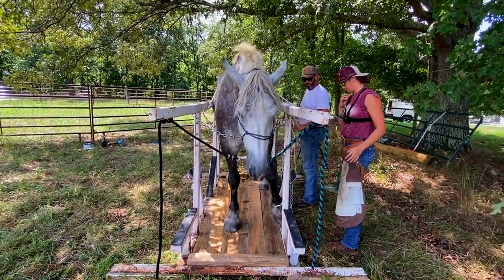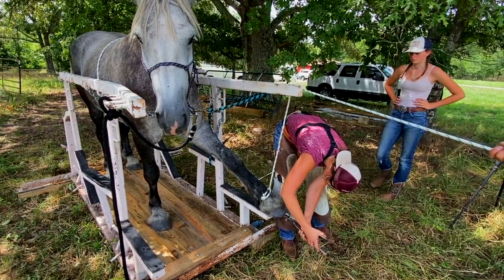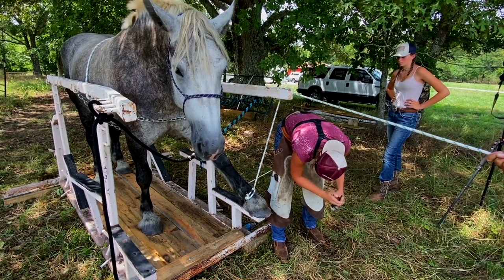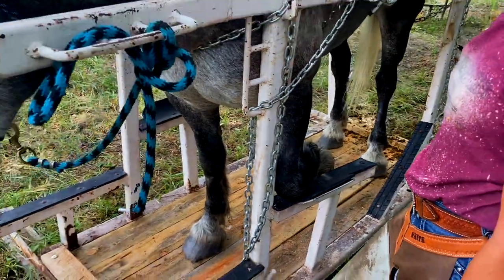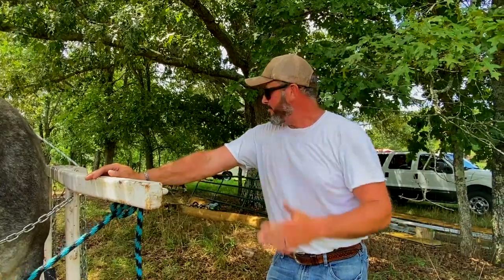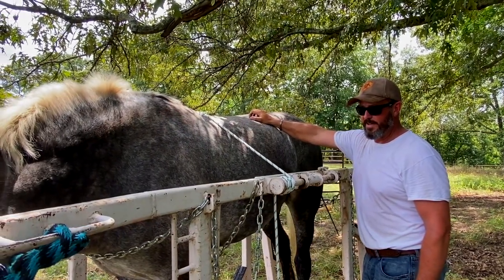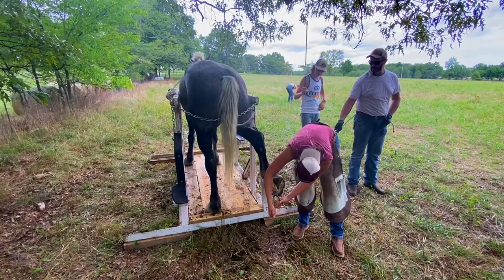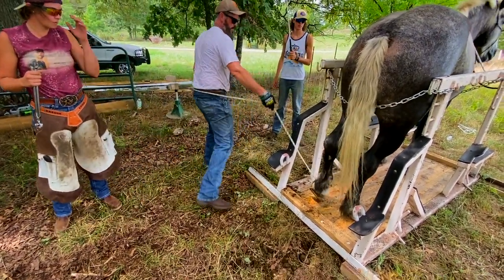Pedicure For 2000 Pound HORSE!!